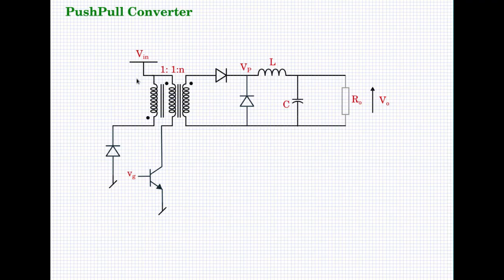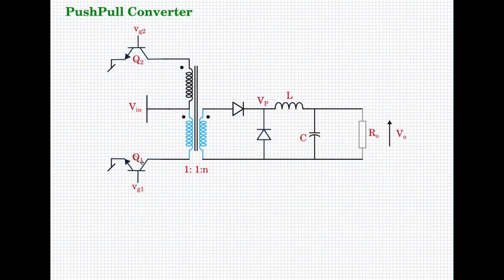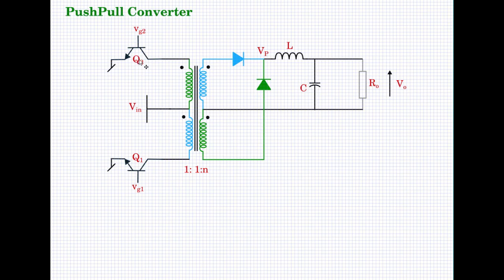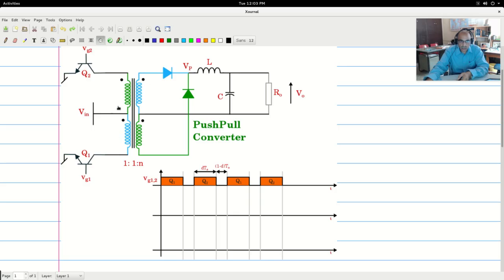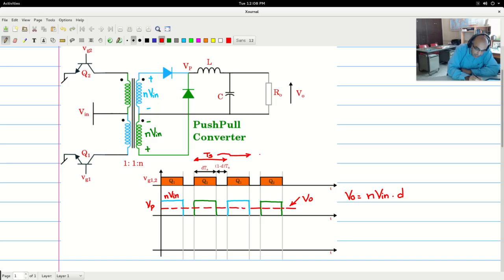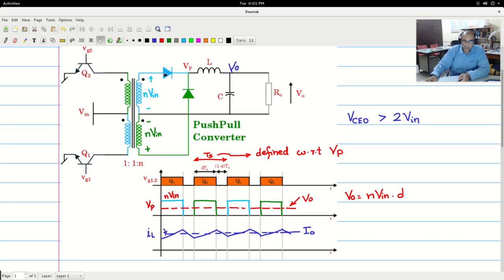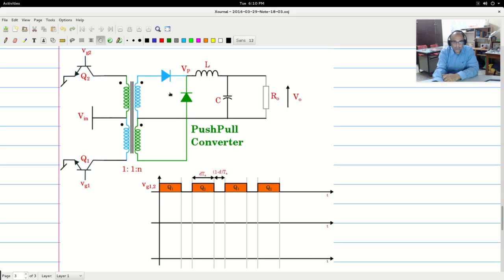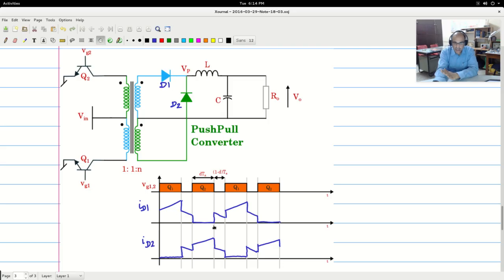Pushpull Converter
To access the translated content:
1. The translated content of this course is available in regional languages.
 2. Regional language subtitles available for this course
 To watch the subtitles in regional languages:
 1. Click on the lecture under Course Details.
 2. Play the video.
 3. Now click on the Settings icon and a list of features will display
 4. From that select the option Subtitles/CC.
 5. Now select the Language from the available languages to read the subtitle in the regional language.